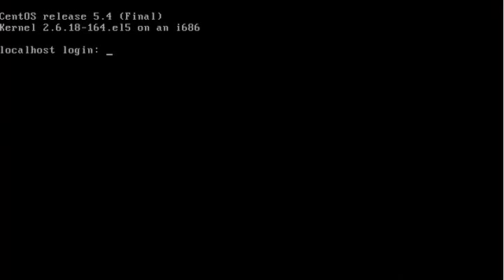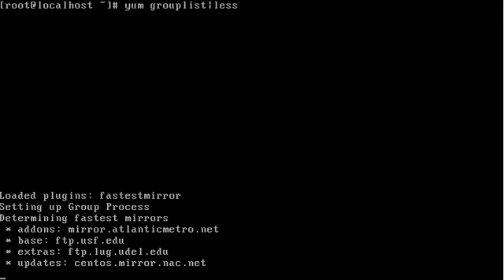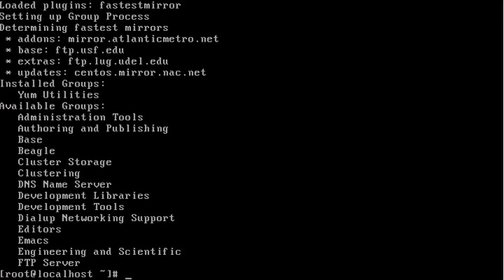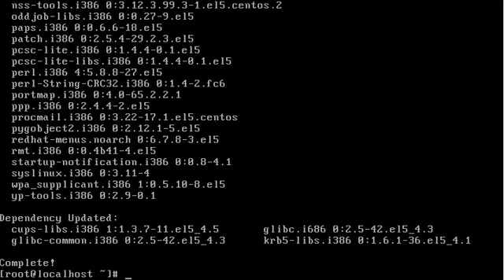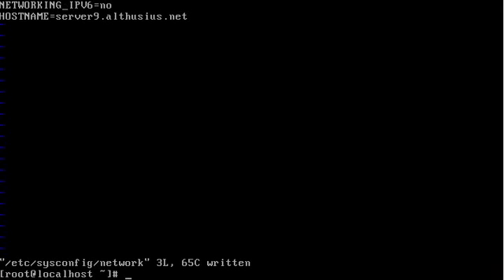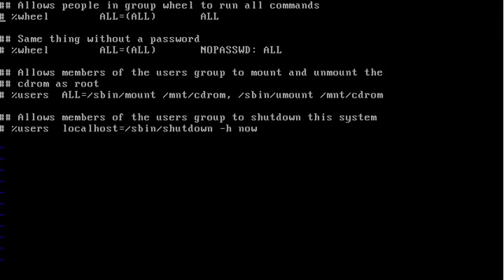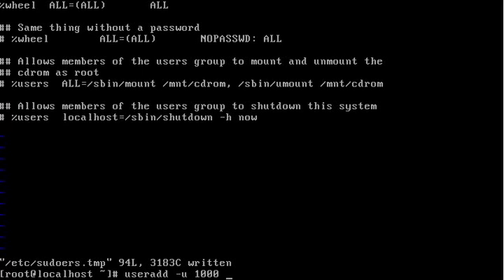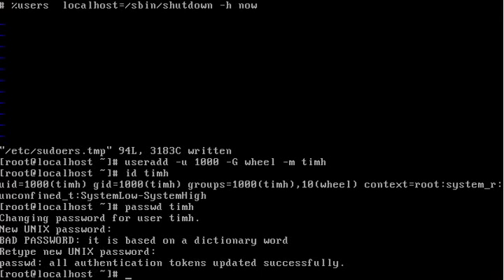CentOS 5 Postinstall Part 1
This video covers the steps after doing a minimum install of CentOS.